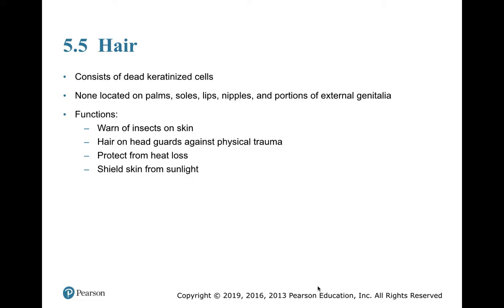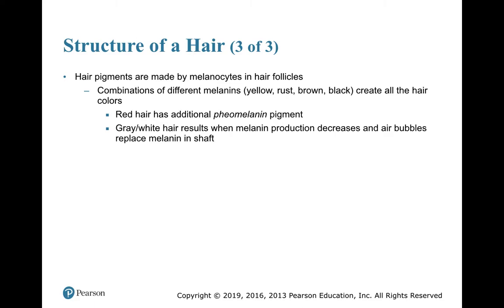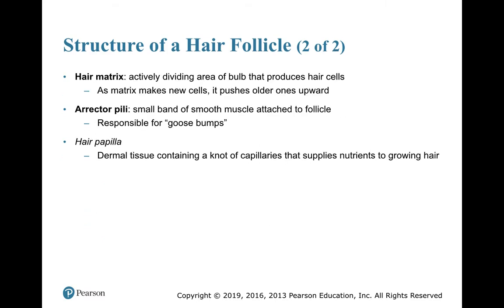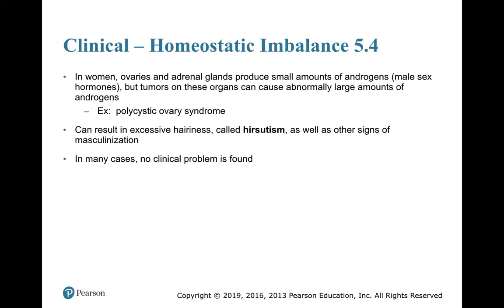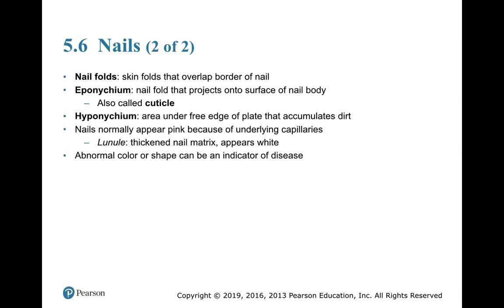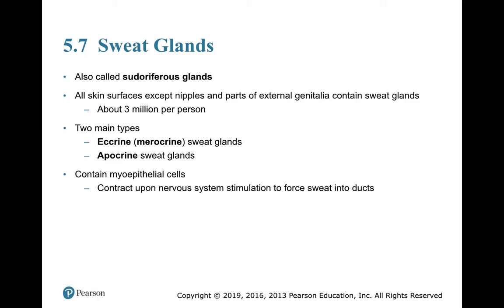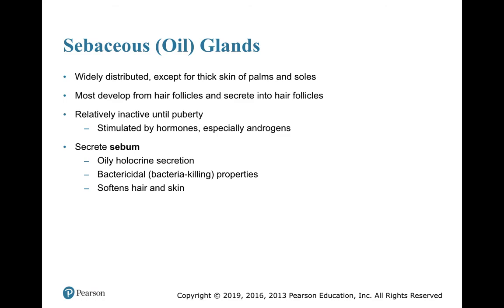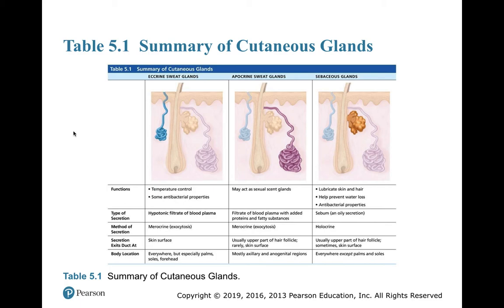Skin Appendages: Chapter 5